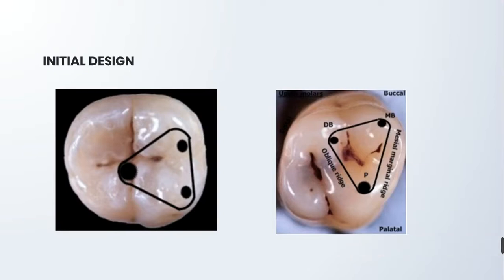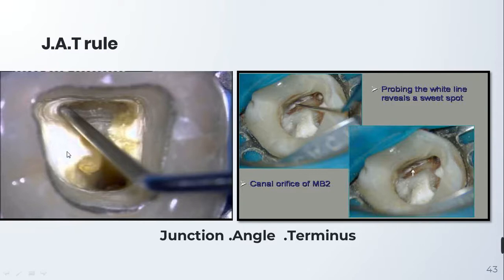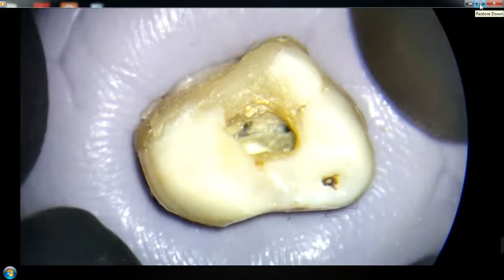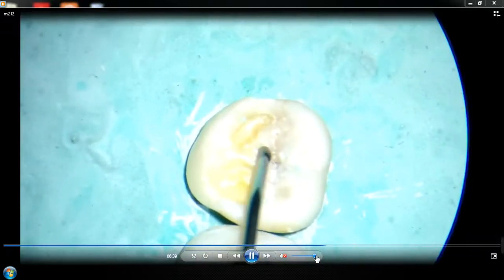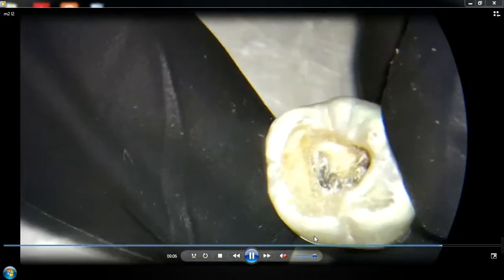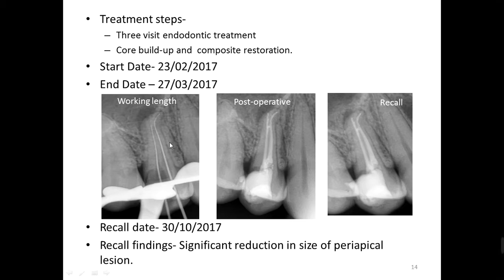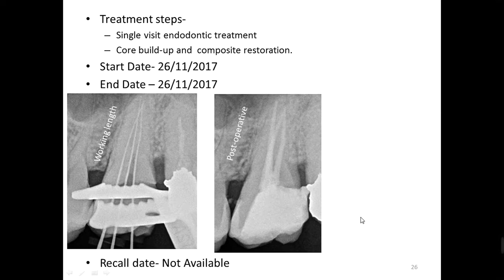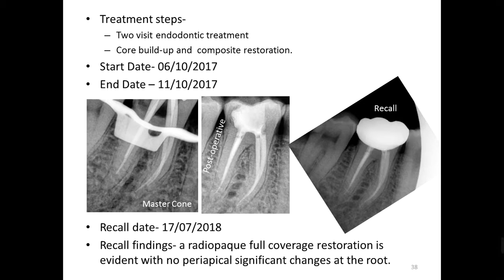M 2 L 2 Access Cavity Prep Endodontics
VirtualTraining This lecture explains the complexities of the Mandibular Posterior teeth and Principles of Cavity Preparation. Includes Laws of Orifice location and laws of symmetry. In-depth Case discussion of Molar Cases and Difficulty Index.